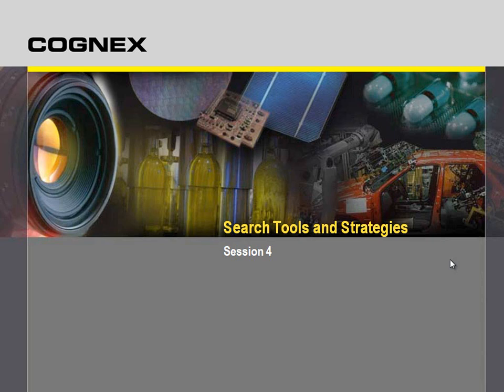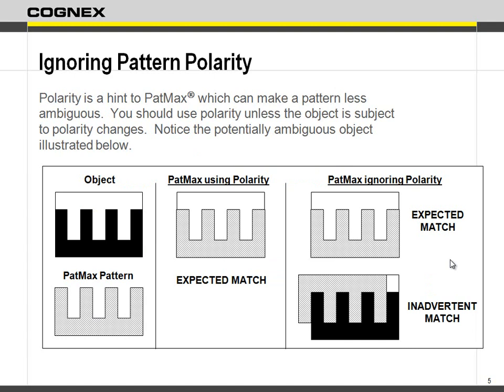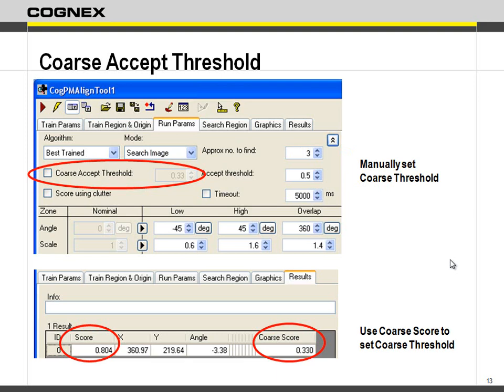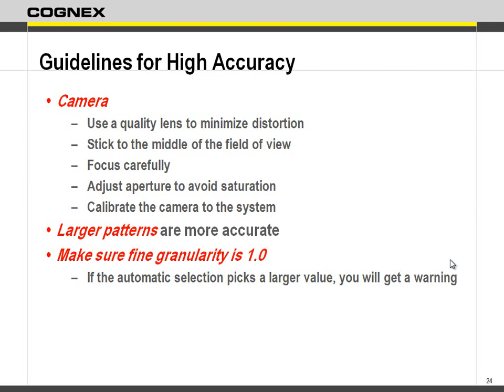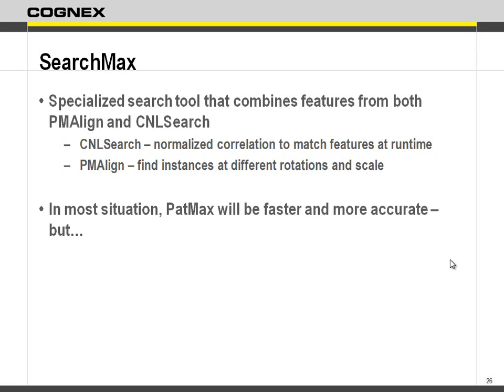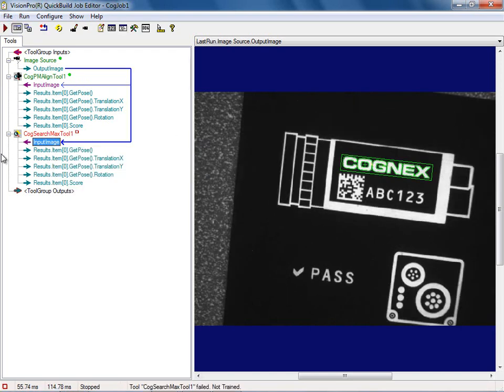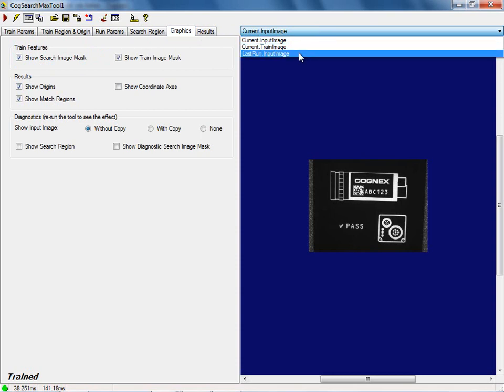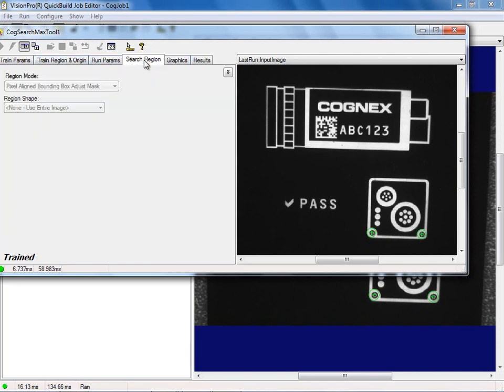VisionPro - Section 04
VisionPro - Section 04 - Search Tools and Strategies Recording of live VisionPro Standard Training Class section. Covers additional settings for the PMAlign tool - PatMax - as well as the SearchMax tool (in QuickBuild) for the VisionPro environment. Based on version 7.2 of class manuals.